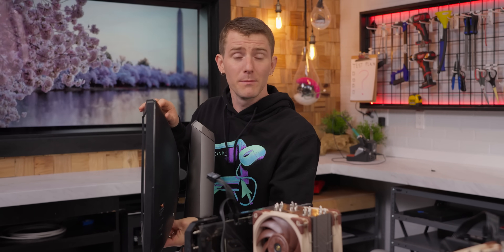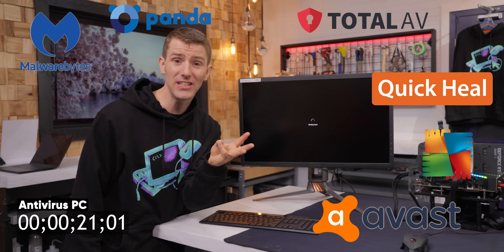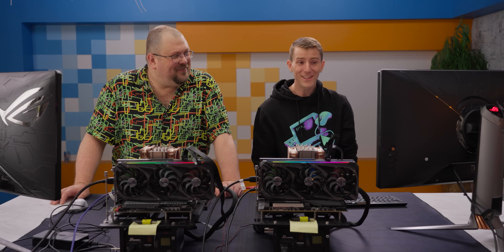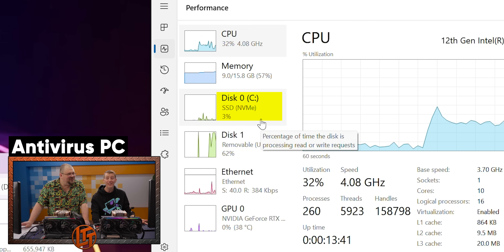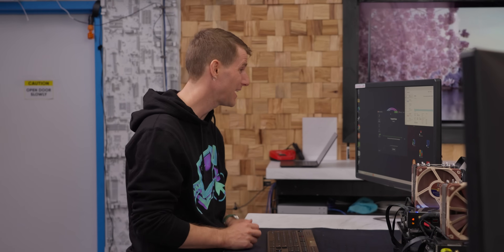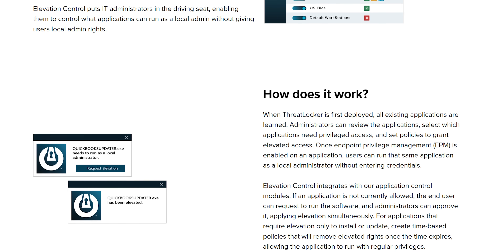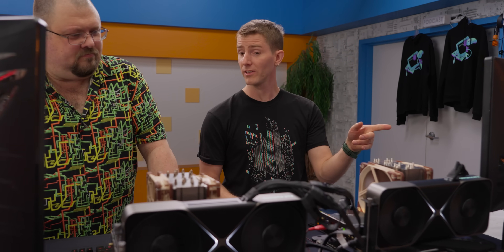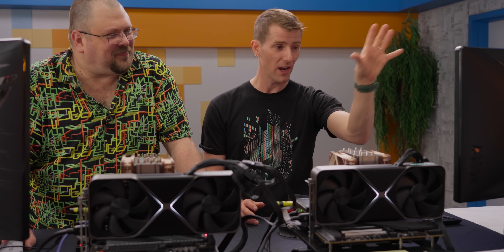I Ran Every Antivirus At Once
Proactively secure your business with ThreatLocker! Block ransomware, unknown applications, and more with their Zero Trust approach.

It started out as idle speculation. How many Anti-Virus programs could we cram onto a Windows PC without it crashing? More than we thought, it turns out. But once we’ve got a dozen or so installed, do we really WANT to use the system anymore?

CHAPTERS
0:00 Intro
1:18 Boot Test
2:44 Shutdown Test
3:53 Windows
7:35 Flash Drives
11:15 Gaming
12:25 Linus' GPU Adventure
13:35 More Gaming
16:53 Malware Detection
18:54 Outro